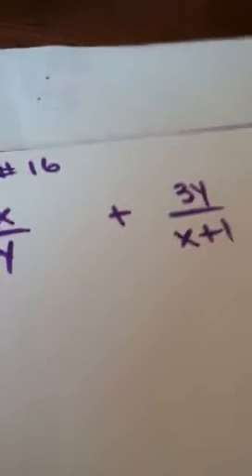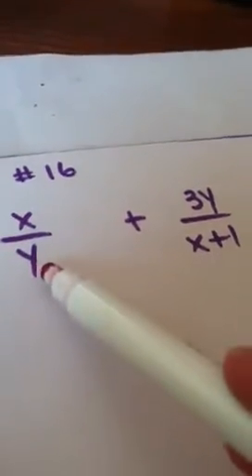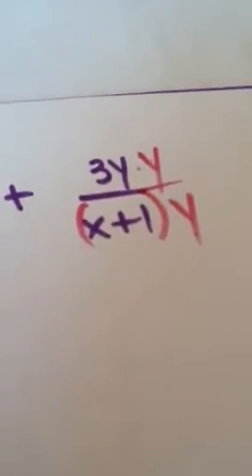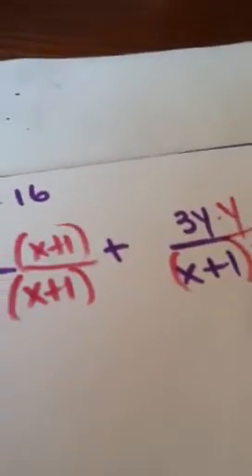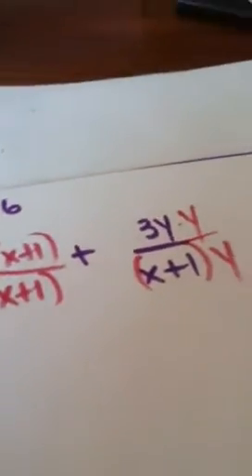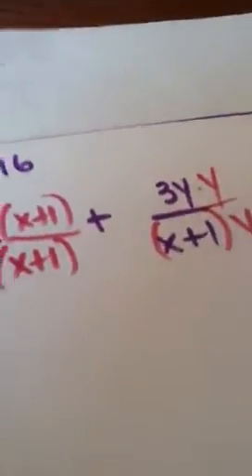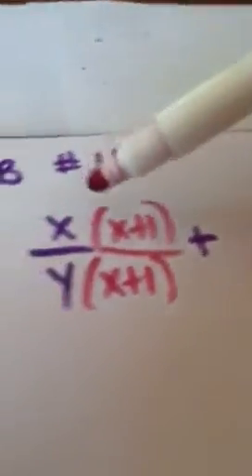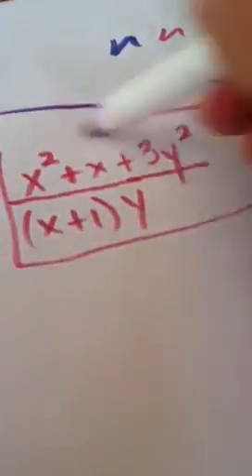Momma Parkers Algebra 2 2B #16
Mathusee 2B #16 worked out for our co-op